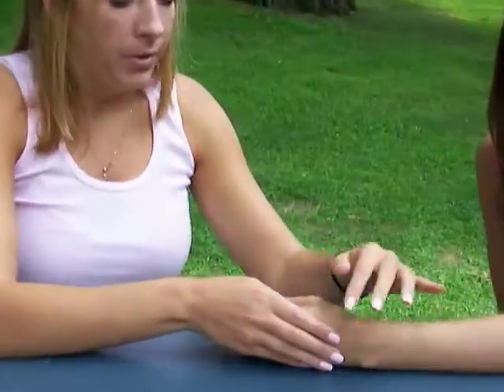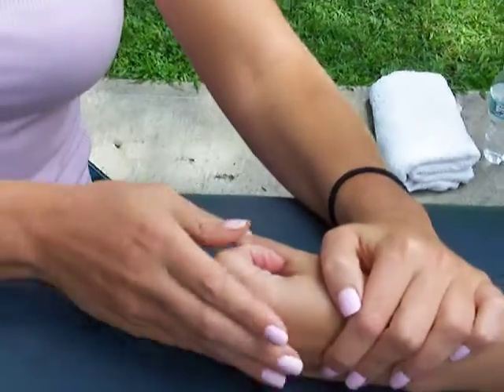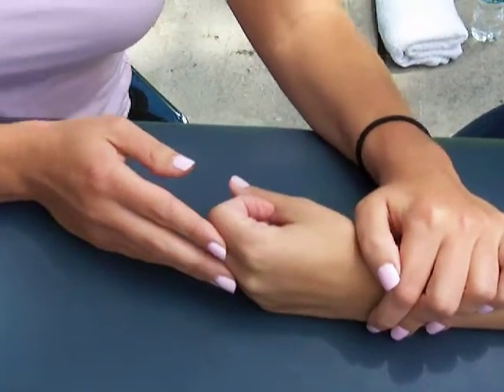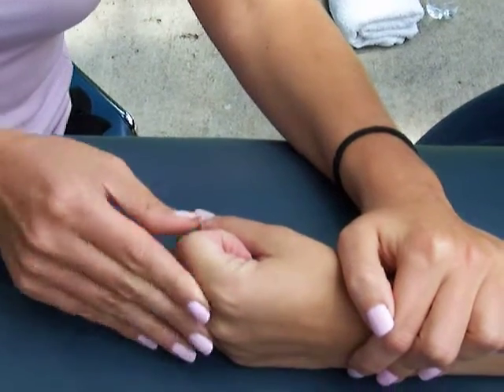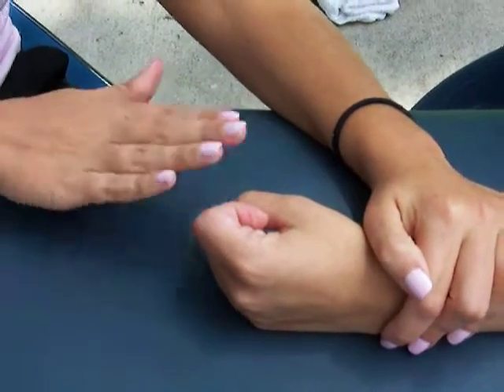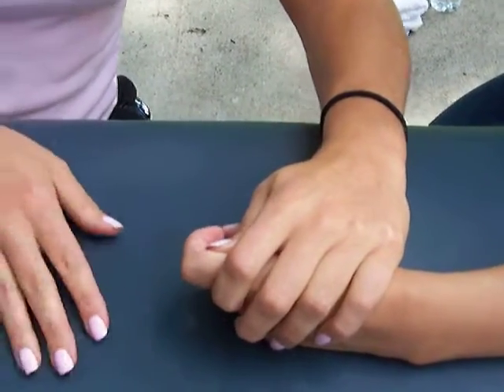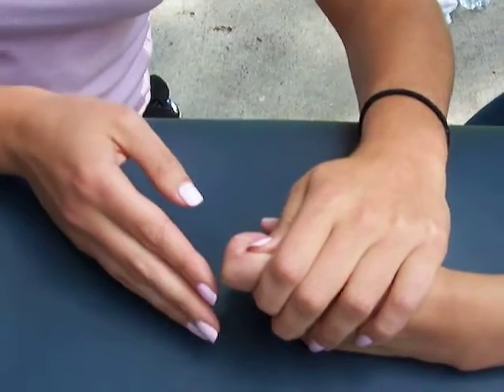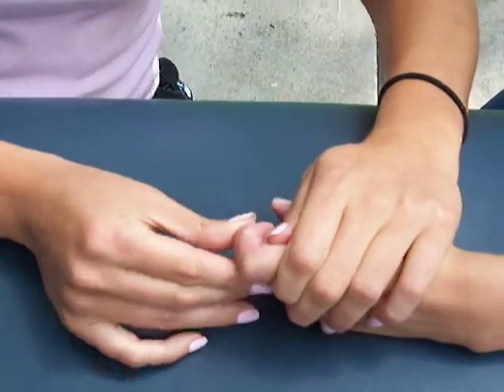Kines MCP/IP Extension (MMT) Katherine K.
Kines MCP/IP Extension (MMT)